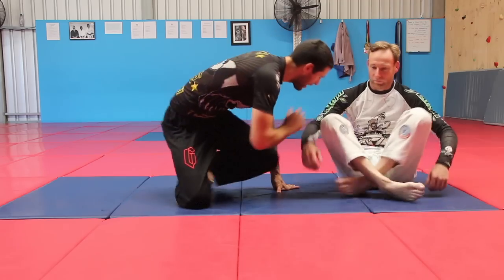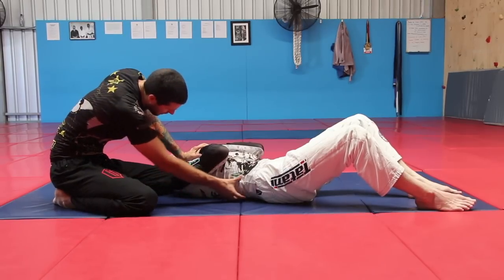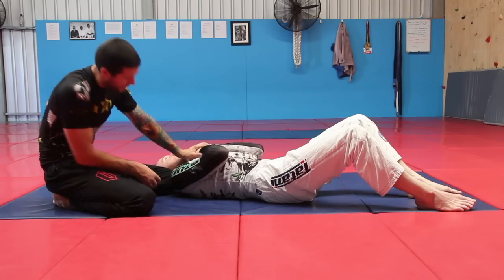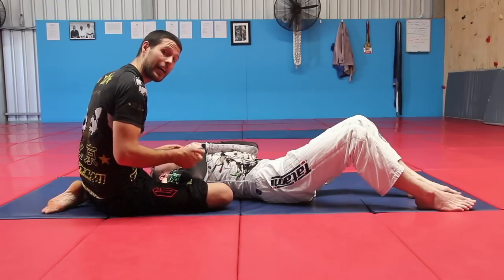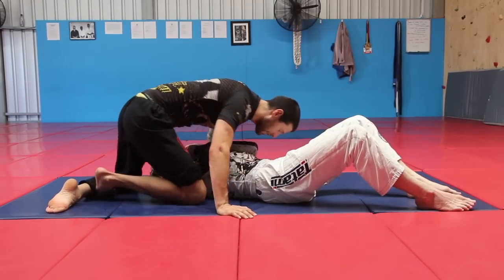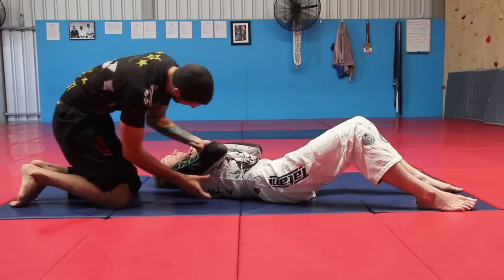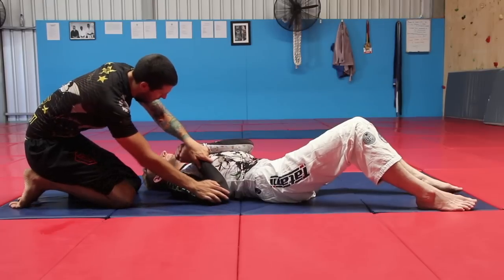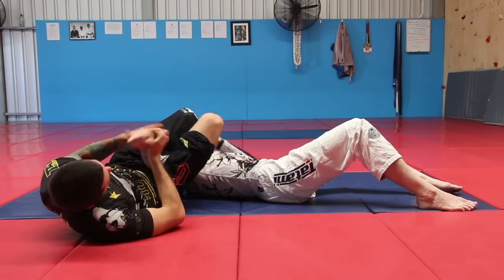The SNAP ARMBAR - From Side Control!